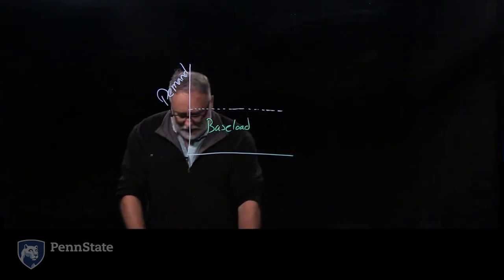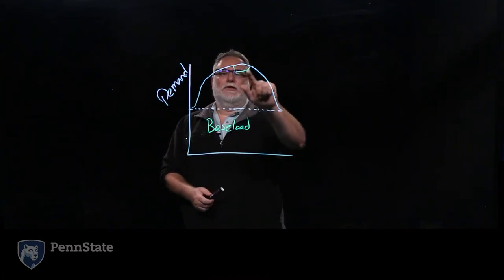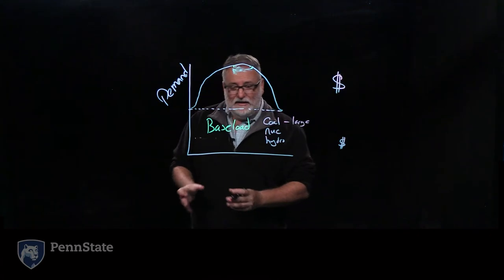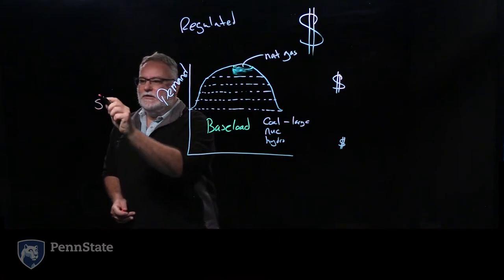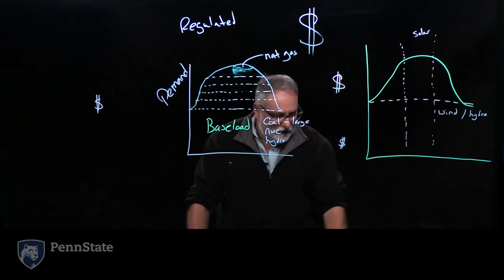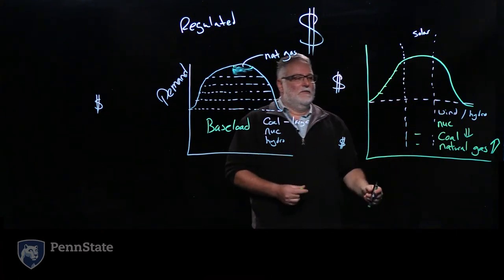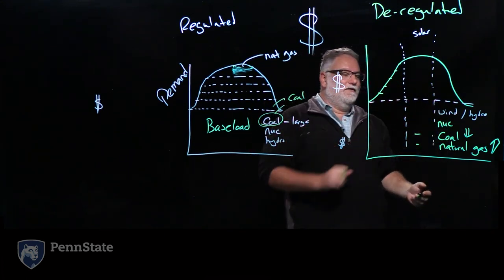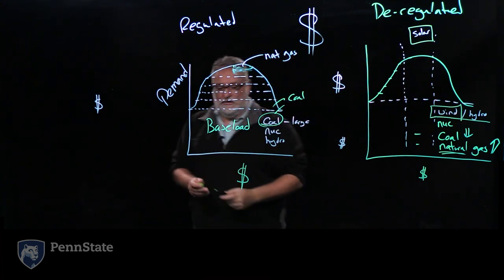Electricity Supply & Demand P2